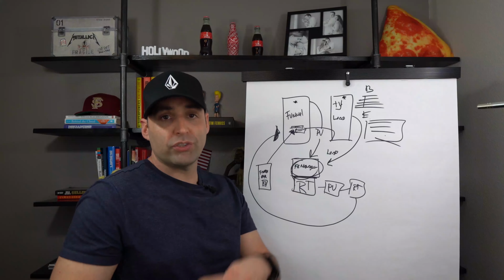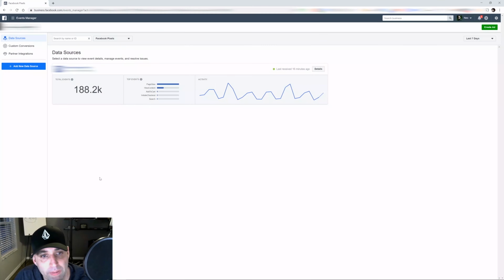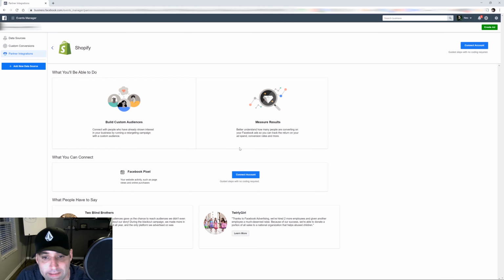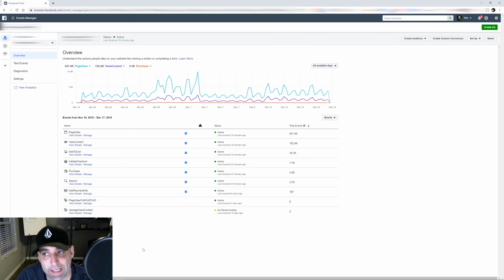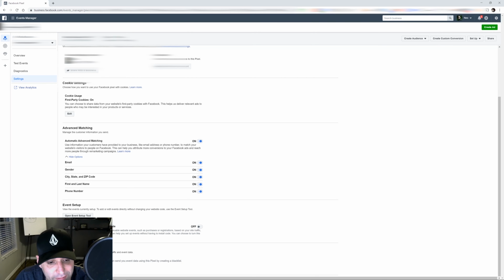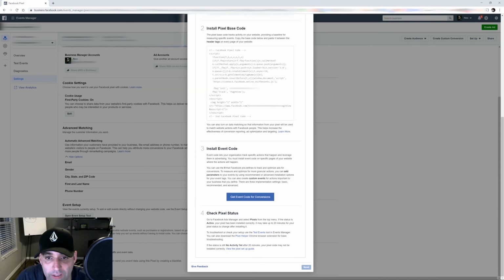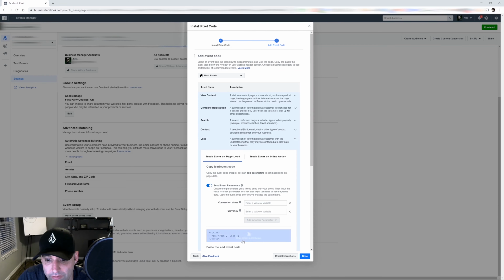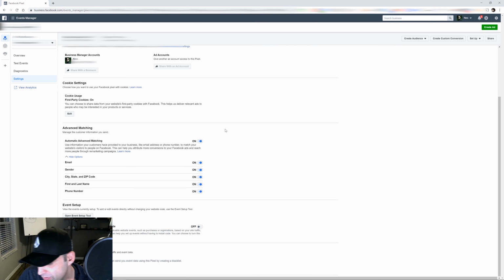What Is The Facebook Pixel? - Facebook Ads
If you're running ads on Facebook you have to use your Facebook Pixel. In this video I explain what is the Facebook pixel and how the Facebook pixel works, along with how to set up the Facebook pixel whether you are using on your Shopify store, Clickfunnels or WordPress.